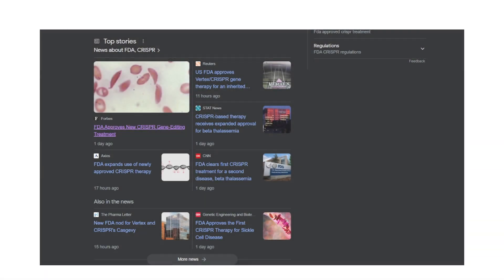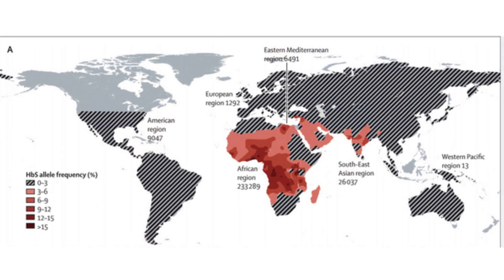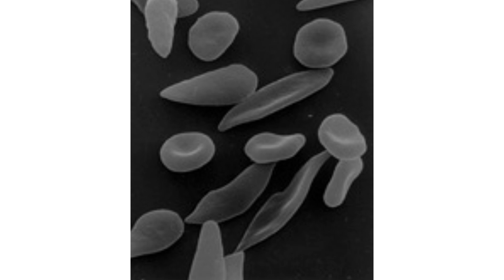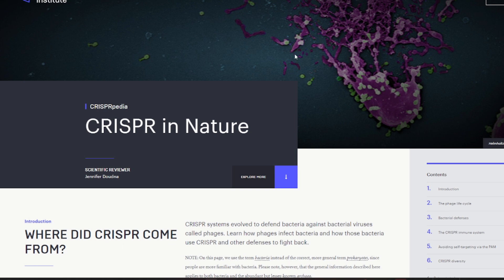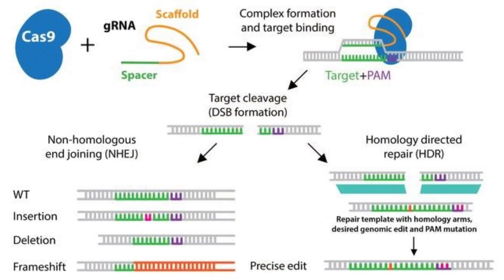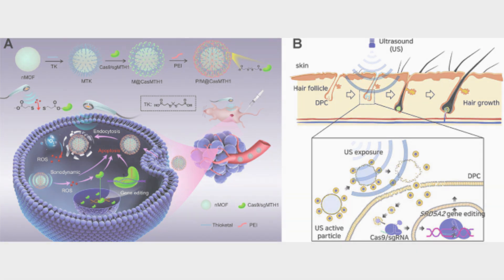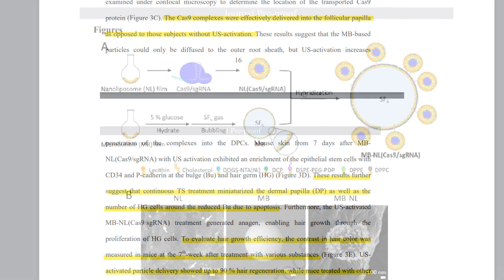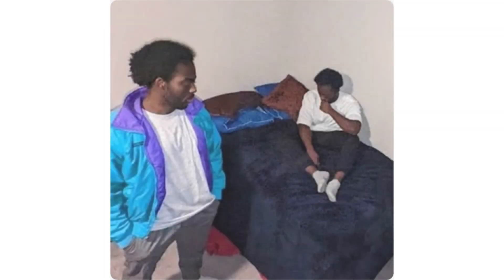NEW FDA Approved CRISPR and The Future of Hair Loss Treatment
Read The Description! EXTRA INFO...
Timestamps:
0:21 Introduction: FDA Approves CRISPR Treatments The Future of Medicine is Here

5:12 What is CRISPR? CRISPR To Treat Androgenetic Alopecia

9:08 CRISPR IN PRACTICE Removing an Androgenetic Alopecia Gene

11:16 Conclusion Looking at the future.

Sources:

Adhikari, P., & Poudel, M. (2020). CRISPR-Cas9 in agriculture: Approaches, applications, future perspectives, and associated challenges. Malaysian Journal of Halal Research, 3(1), 6–16.

CRISPR in Nature - CRISPRpedia. (2022, September 14). Innovative Genomics Institute (IGI).

Office of the Commissioner. (2023, December 8). FDA Approves First Gene Therapies to Treat Patients with Sickle Cell Disease. U.S. Food And Drug Administration.

Ryu, J., Won, E., Lee, H. a. R., Kim, J. H., Hui, E., Kim, H. P., & Yoon, T. (2020). Ultrasound-activated particles as CRISPR/Cas9 delivery system for androgenic alopecia therapy. Biomaterials, 232, 119736.

Shetty, A., & Matrana, M. (2014). Renal medullary carcinoma: a case report and brief review of the literature. PubMed.

Wikipedia contributors. (2023, December 18). Beta thalassemia. Wikipedia.

Wikipedia contributors. (2024, January 11). Sickle cell disease. Wikipedia.